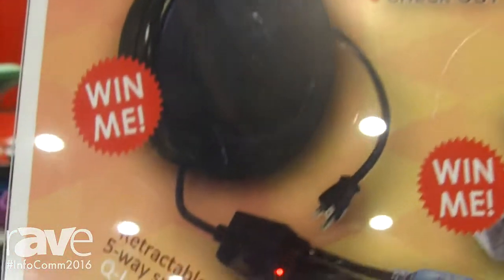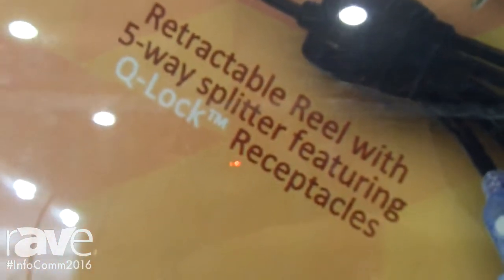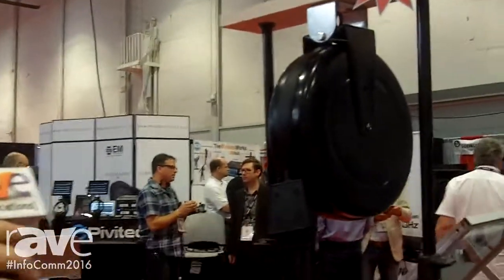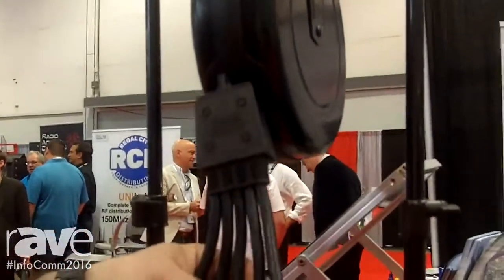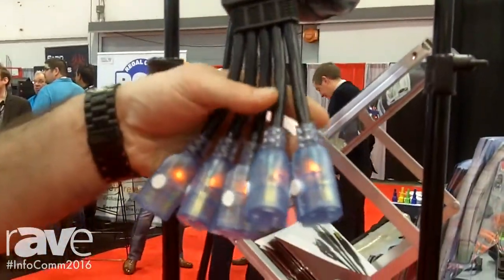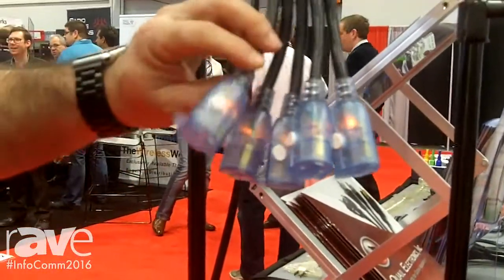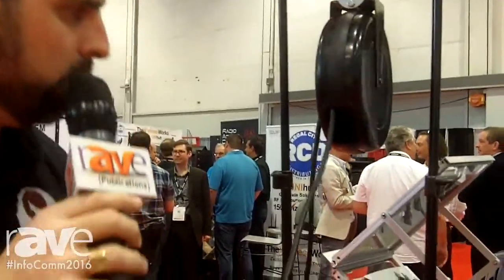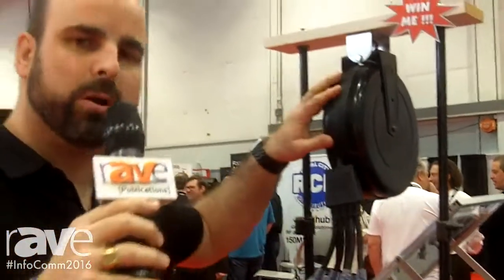InfoComm 2016: Quail Electronics Introduces Rectractable Reel With Q-Lock Receptacles